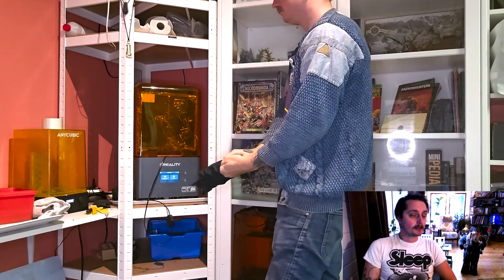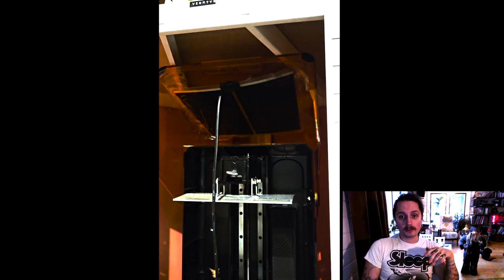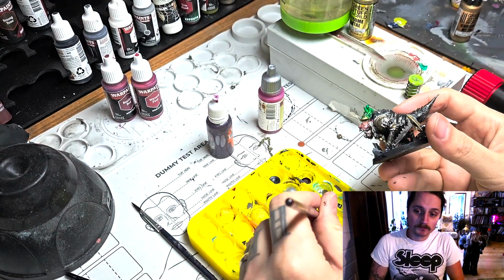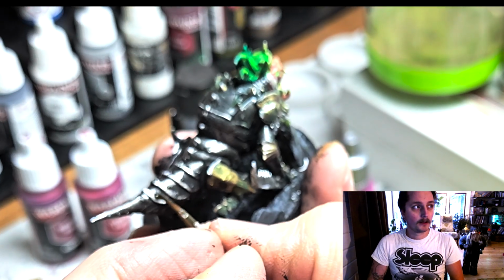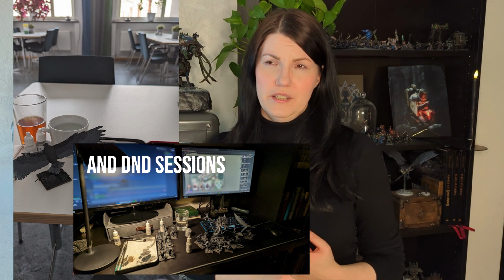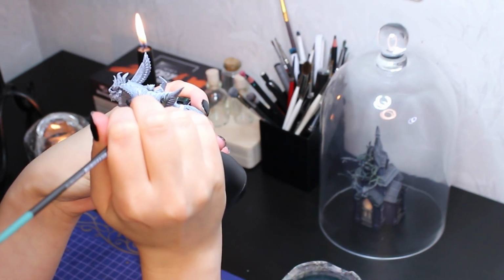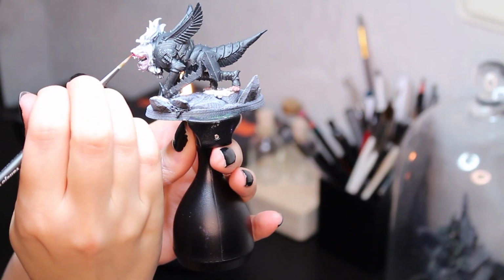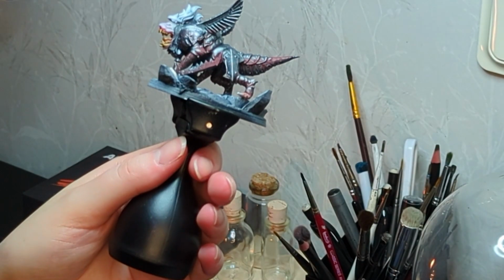How to paint Trench Crusade DEMONS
Chapters:
00:46 3D Printing Tips
01:47 Lakey Painting
04:48 Miss Cast Painting
10:00 Grimdark Reveal